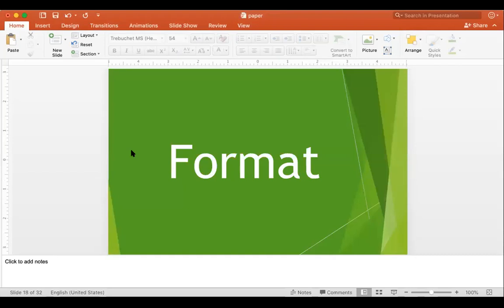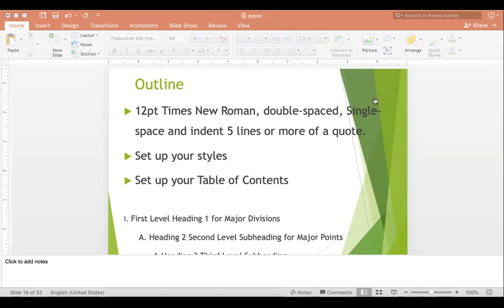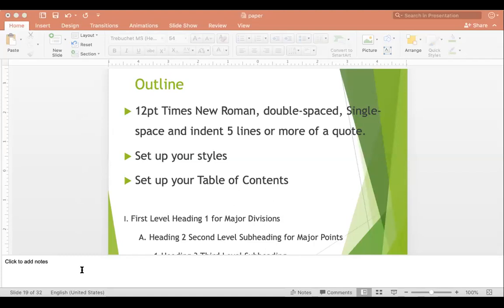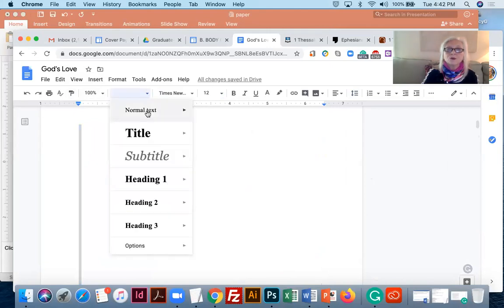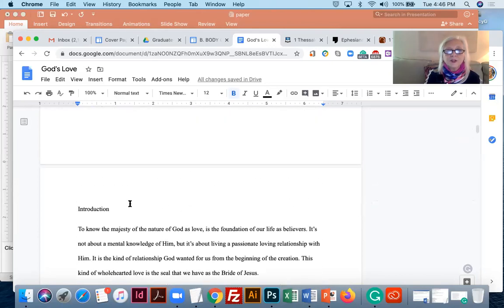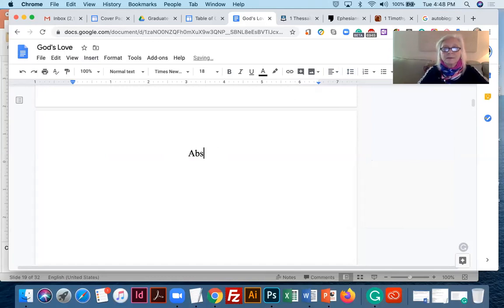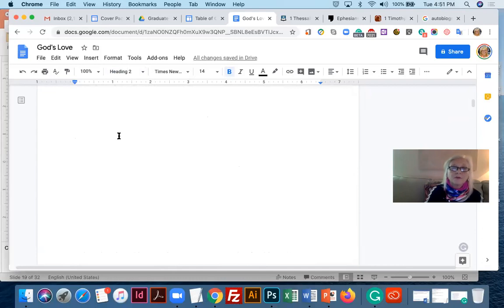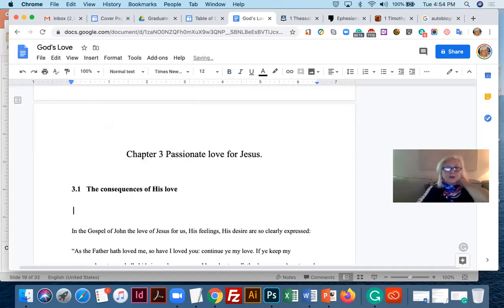Quick Formatting on Google Docs 2020